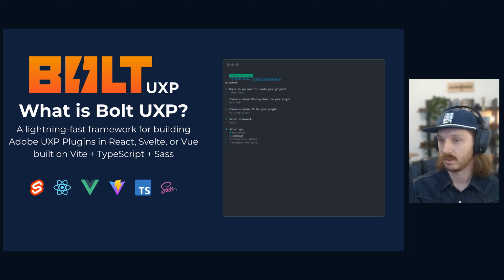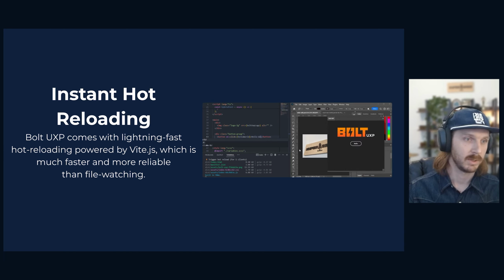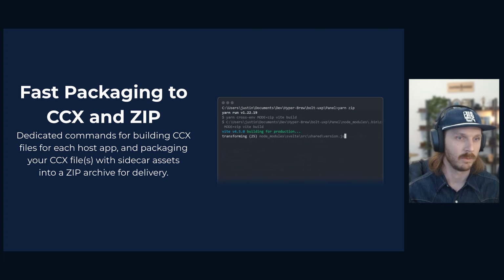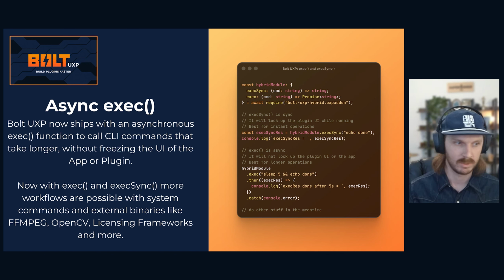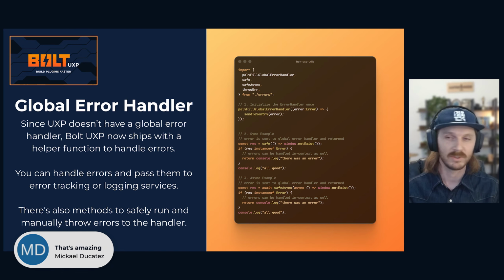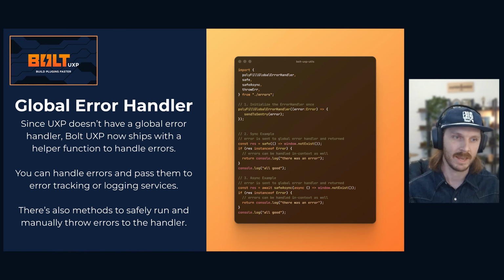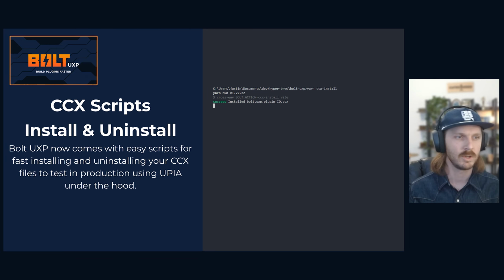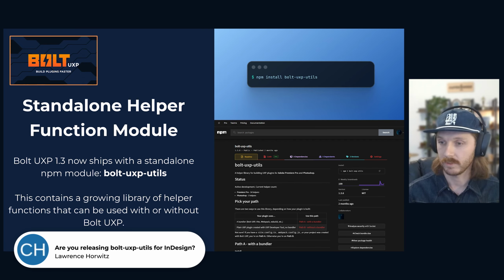Build Modern Adobe UXP Plugins with Bolt UXP 1.3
Justin from Hyper Brew presents the latest features in Bolt UXP 1.3 at the Adobe Office Hours.

New Features Include:
- Async CLI exec() command
- Debug in VS Code & UDT
- App theme color sync
- 30+ Premiere Helper Utils
- And more!

Bolt UXP is a free and open source framework for building Adobe UXP plugins.

Recorded from Adobe Creative Cloud Office Hours in July 2026.